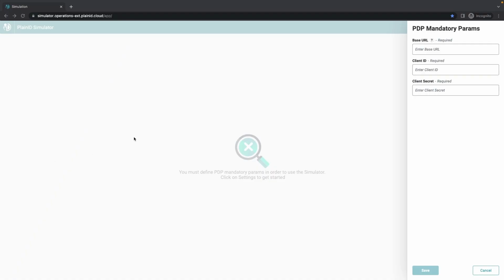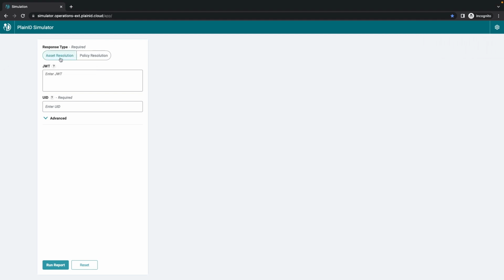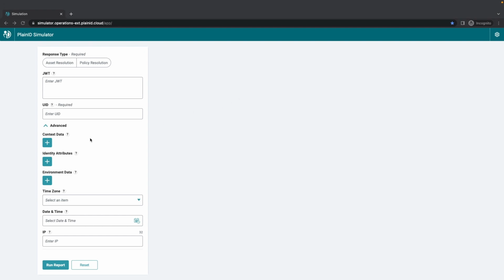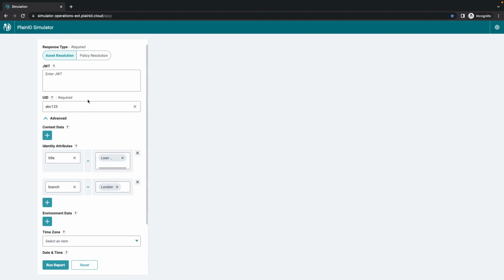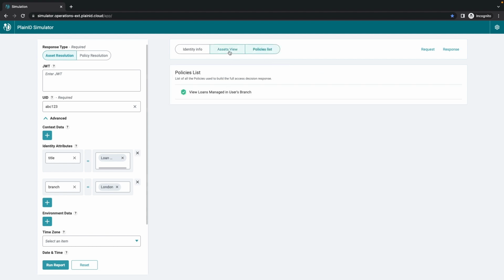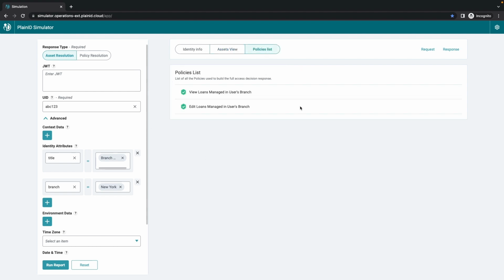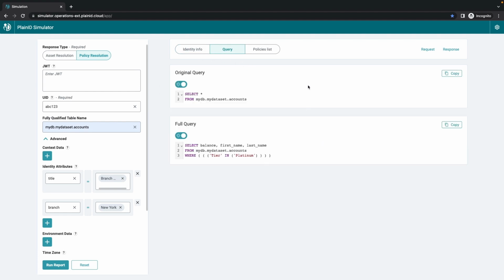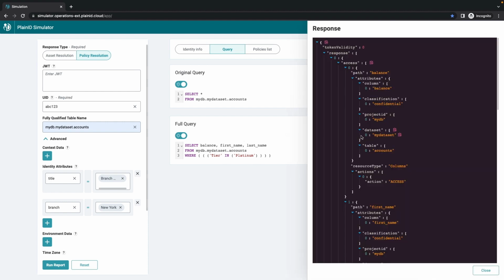PlainID Simulator Demo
Demo of the PlainID Policy Simulator illustrating the effects of policies configured with the PlainID Authorization Platform